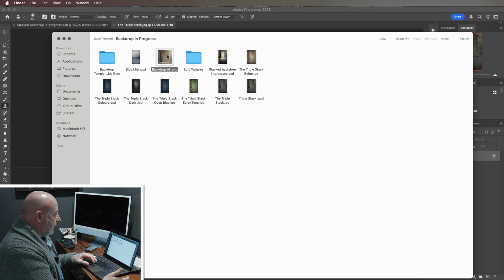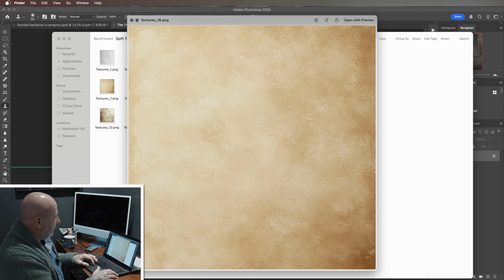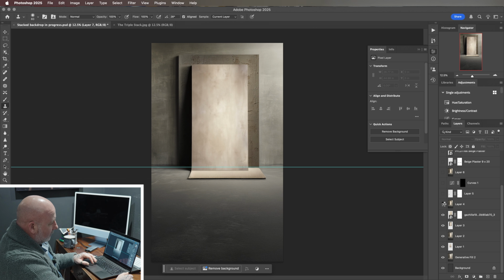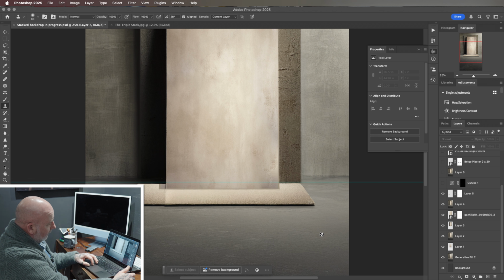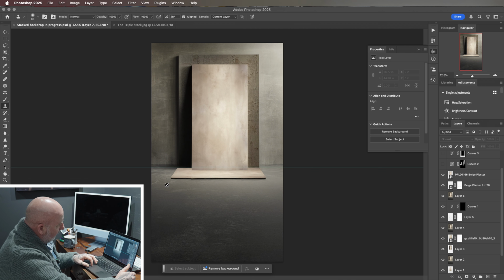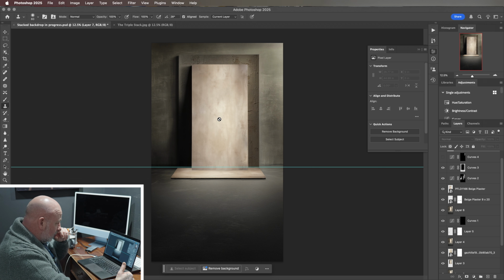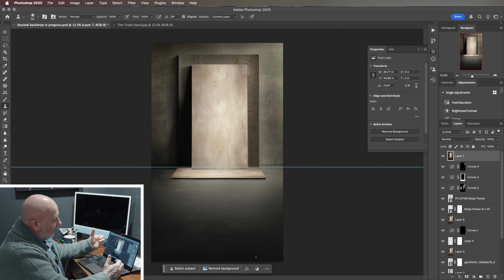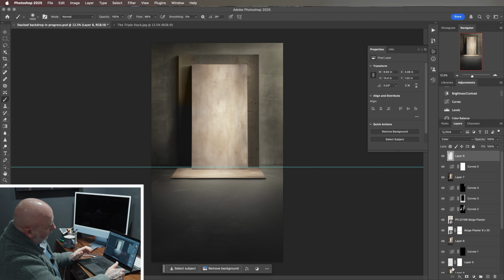How we design our backdrops! (START TO FINISH)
We often get asked about the design process for our award winning backdrops.

Join Gary Hill as he takes us through the process of creating a Click Backdrop, from concept to reality - with sample images at the end! This backdrop is Triple Stack master - available soon on Clickbackdrops.co.uk